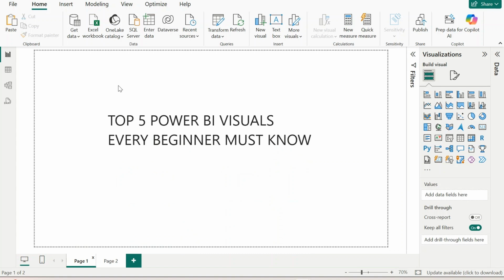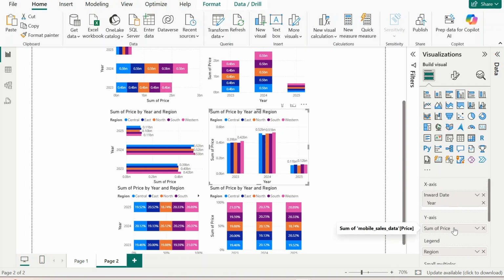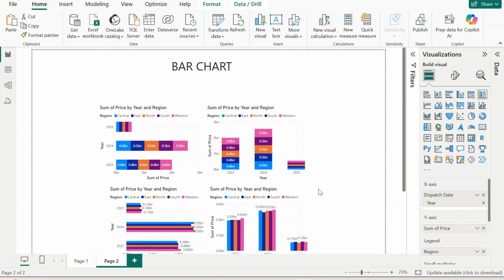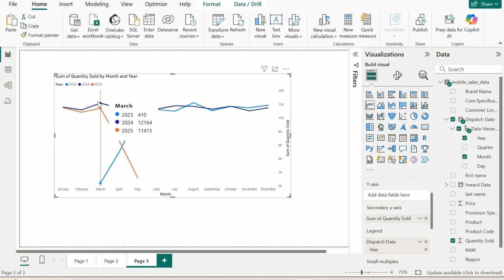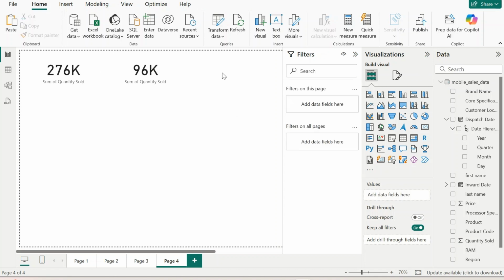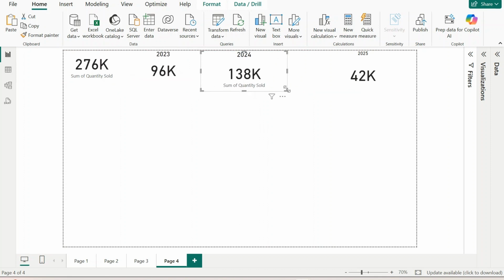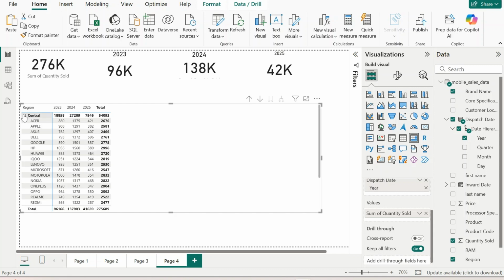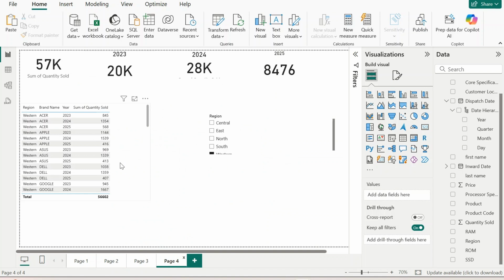Essential powerbi Charts for Beginners Step by Step Guide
📊 Power BI Charts for Beginners | Step-by-Step Tutorial

Learn how to use the most essential visuals in Power BI — including bar charts, line charts, cards, slicers, and matrix — to create powerful, interactive dashboards! This beginner-friendly, step-by-step guide will help you understand how and when to use each visual to tell a compelling data story.

🎯 In This Video, You’ll Learn:
✅ How to create and format Bar Charts for category comparisons
✅ Use Line Charts to show trends over time
✅ Display key metrics with Card Visuals
✅ Add Slicers to filter and interact with your data
✅ Build a Matrix to present data in a pivot table format
✅ Design tips to make your dashboard clean and user-friendly

Perfect for Power BI beginners, data enthusiasts, and business users looking to master the basics of data visualization.